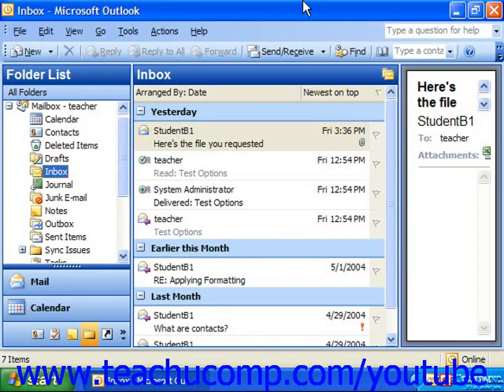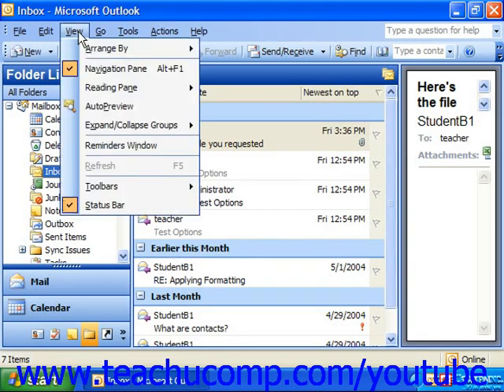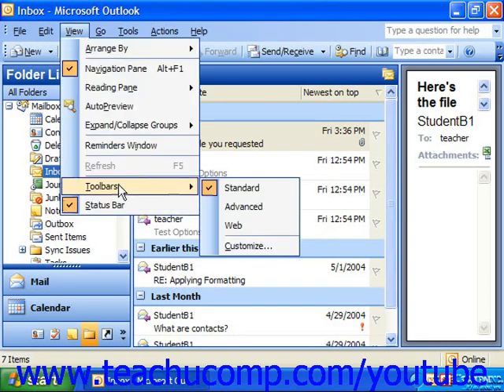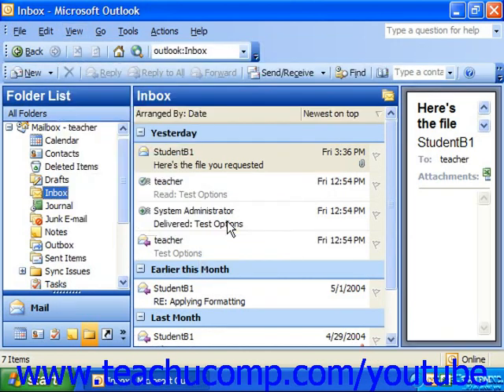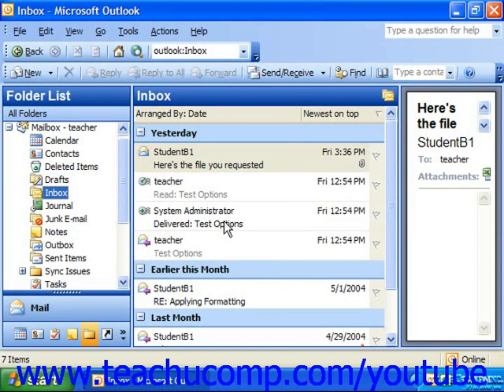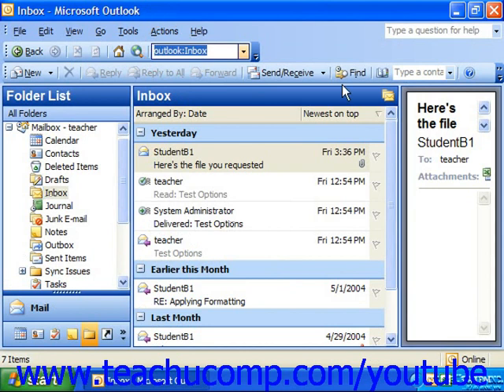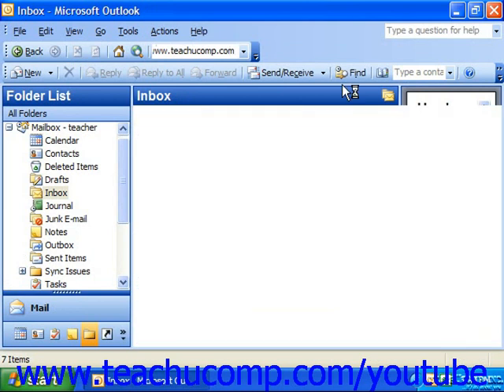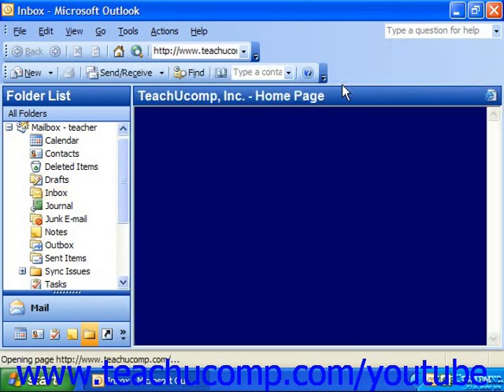Outlook 2003 Tutorial Using Outlook as a Web Browser Microsoft Training Lesson 14.2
Learn how to use Microsoft Outlook as a web browser A clip from Mastering Outlook Made Easy v. 2003. - the most comprehensive Outlook tutorial available. Visit us today!